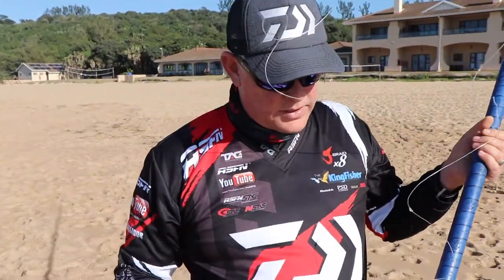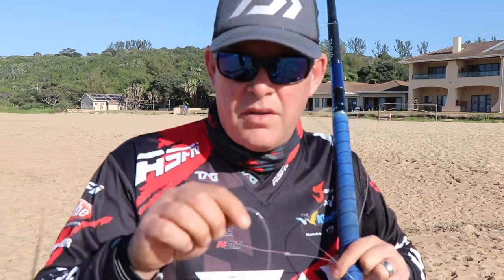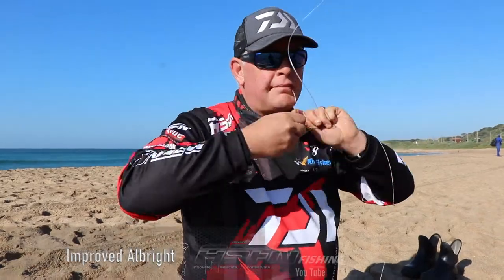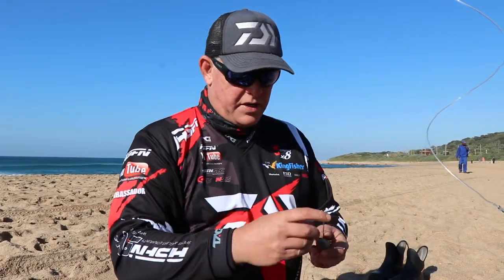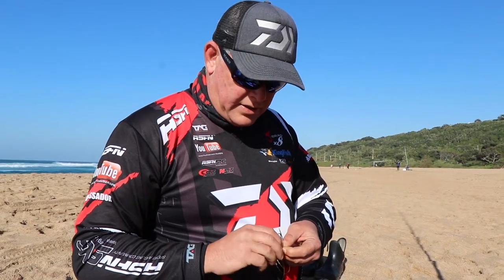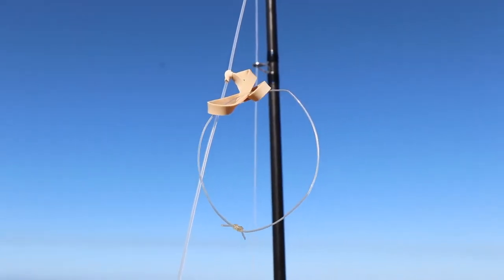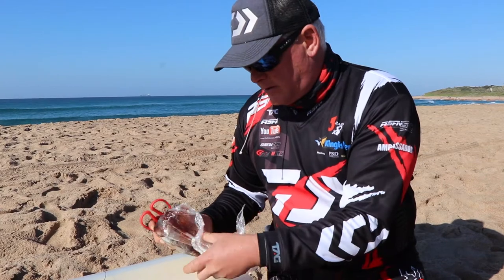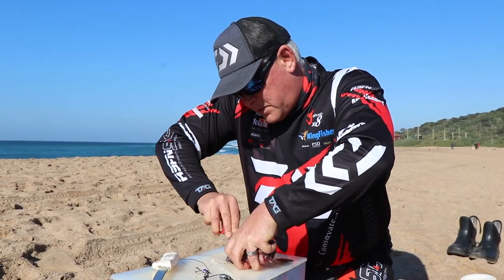ASFN Fishing Drone Fishing Targeting KZN Sharks on Drone Minimum Requirements